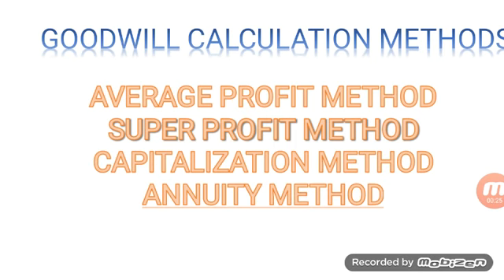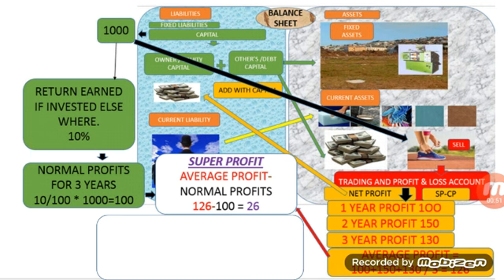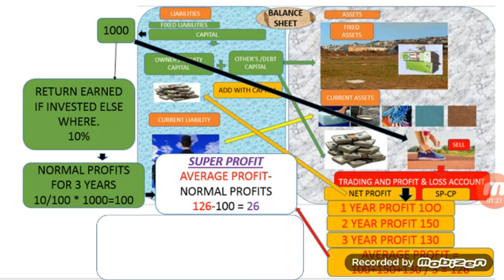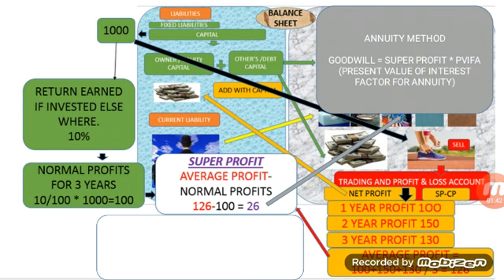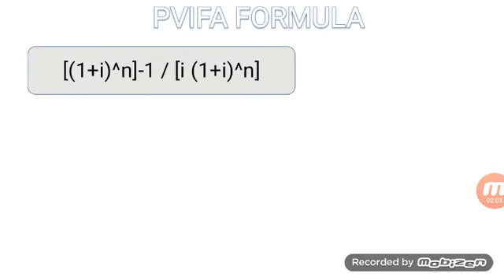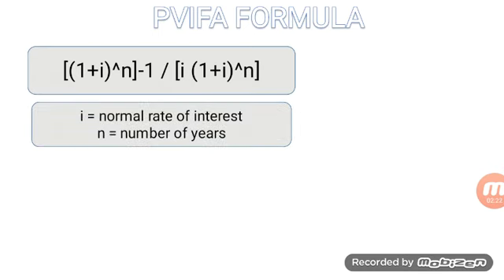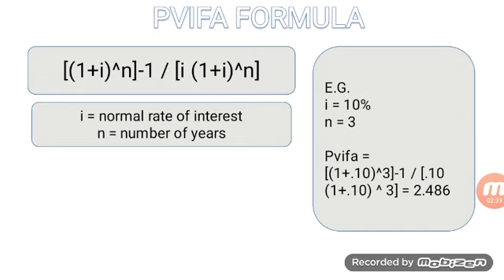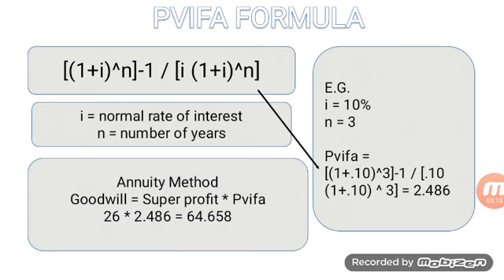Goodwill : Annuity Method (Corporate Accounting)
This is the basic video on Goodwill following the annuity method.
First calculate super profit after that multiply it with the present value interest factor for annuity or PVIFA to calculate the value of goodwill.